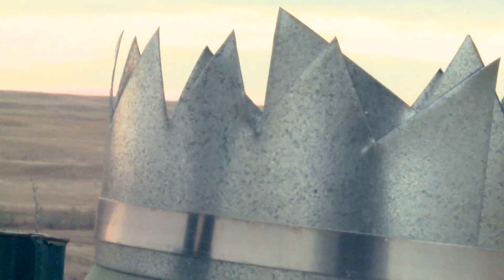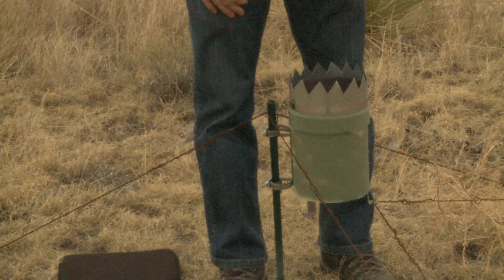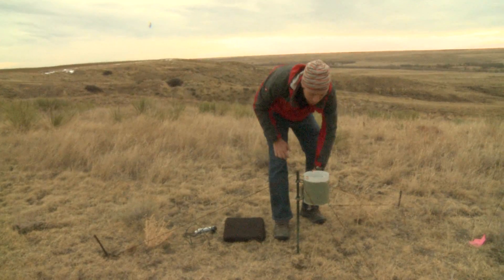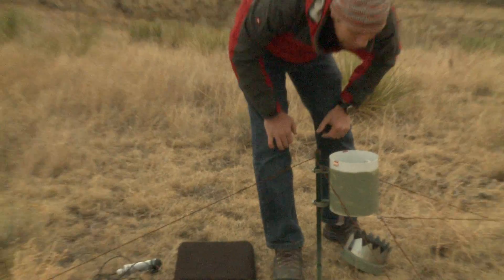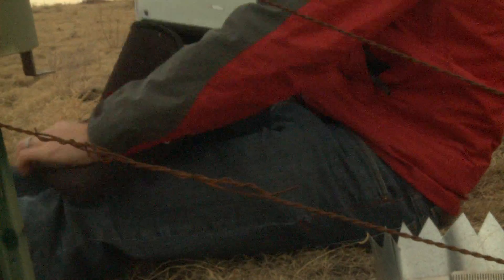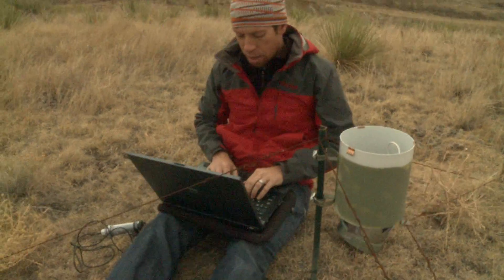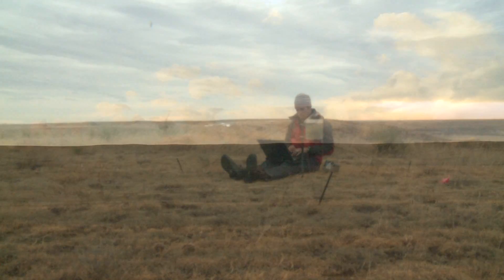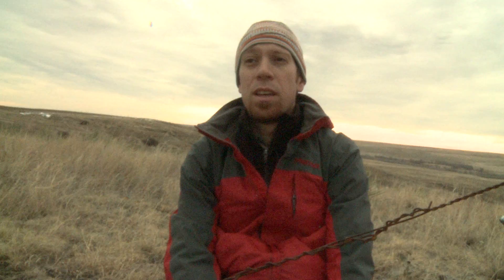Rain Gauge.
Francis Rengers, Fluvial Geomorphologist and Ph.D. candidate at the University of Colorado,  discusses his field work at the West Bijou Creek site near Strasburg, CO.